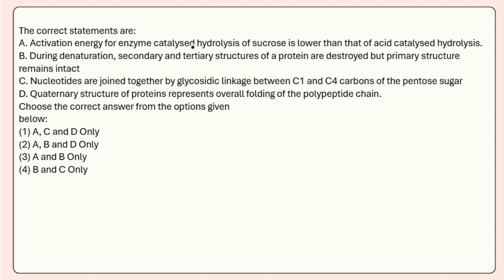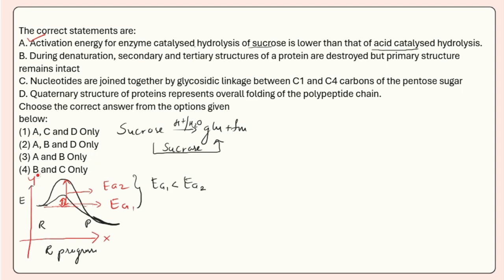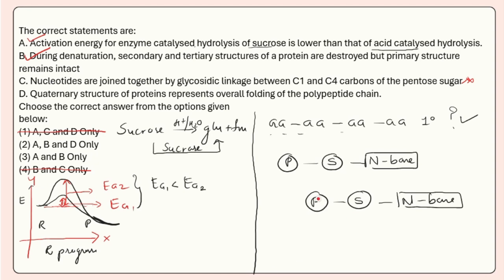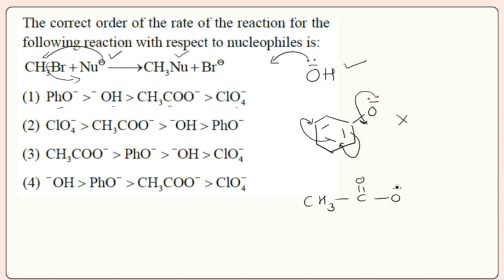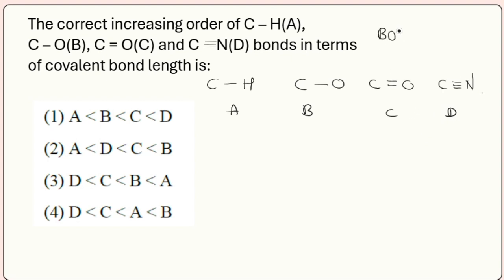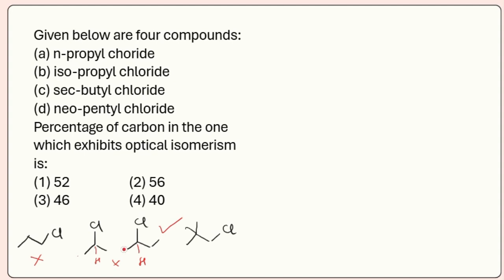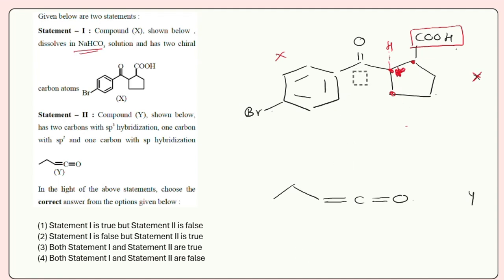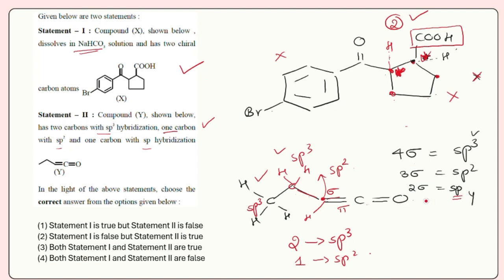JEE exam-2026, session-1, 21st Jan evening paper solved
JEE Main Organic Chemistry with solution-
Organic chemistry question involving different topics like basic concepts of organic chemistry, biomolecules, haloalkanes, isomerism and reactivity of molecules explained in detail.
At OrganiChemVerse not only you learn how to solve questions but also learn many concepts.